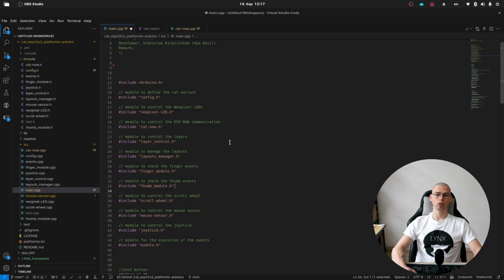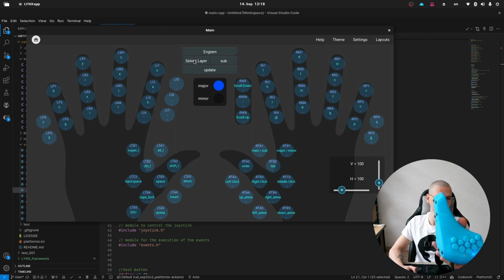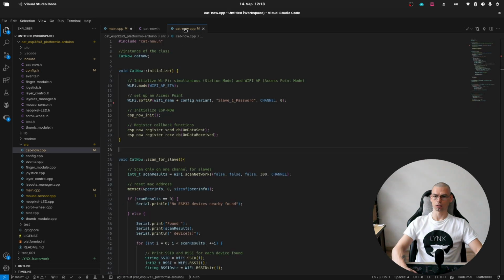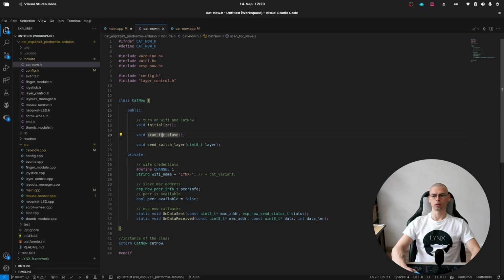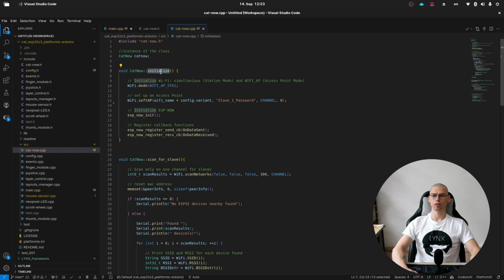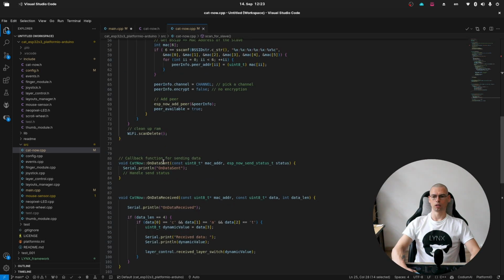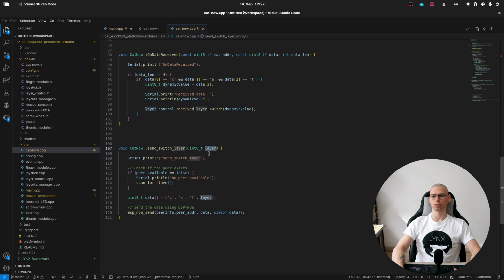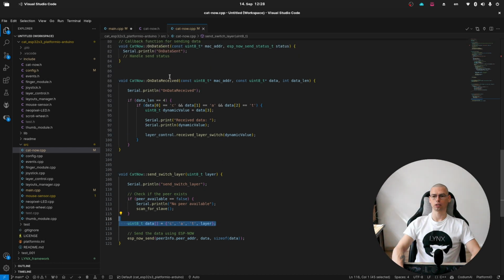code of the CAT: part 3 - catnow module